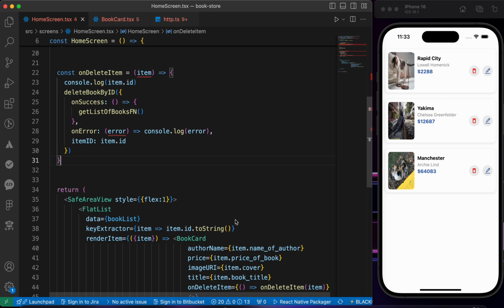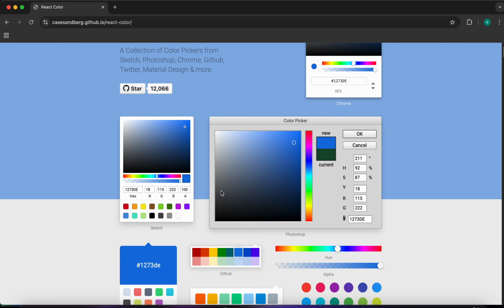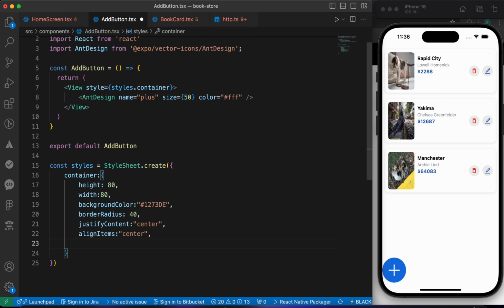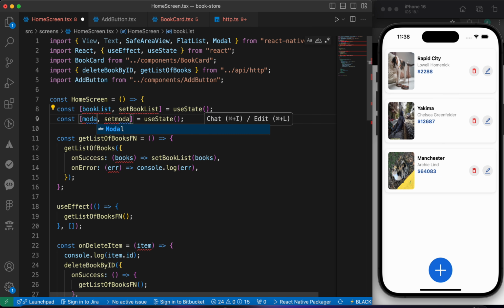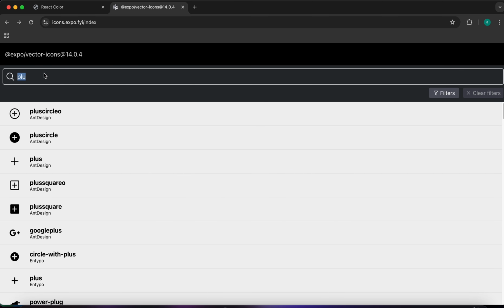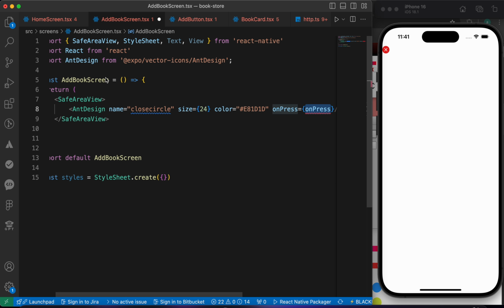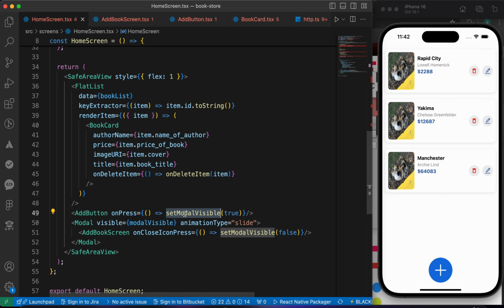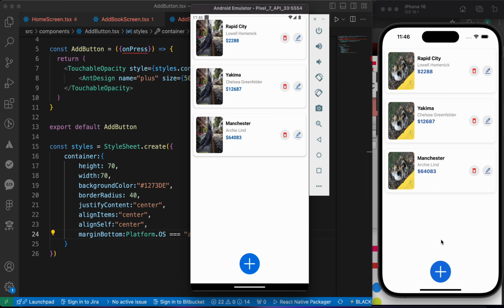Add Button UI & Modal | React Native Full Course 2025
In this lesson from the React Native Full Course 2025, you'll learn how to build an Add Button UI and connect it with a Modal in React Native to create smooth and user-friendly interactions.

💡 Perfect for developers who want to add features like adding books, tasks, notes, or products inside their mobile apps.

📌 What you’ll learn:

Designing and styling a floating Add Button.

Triggering and displaying a Modal in React Native.

Passing input data inside the Modal.

Best practices for UI/UX with modals.

🔥 Add buttons and modals are common in real-world apps like task managers, e-commerce, and note-taking apps.

📱 Works perfectly on both Android and iOS.